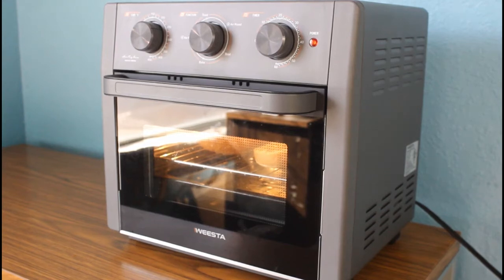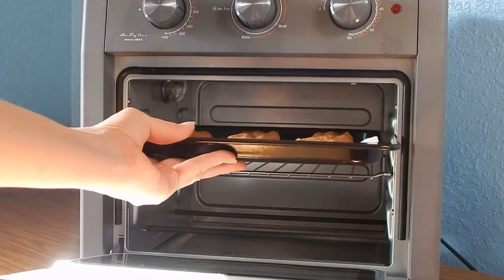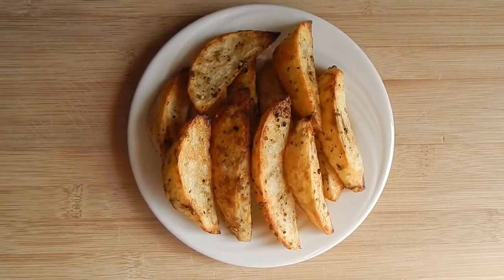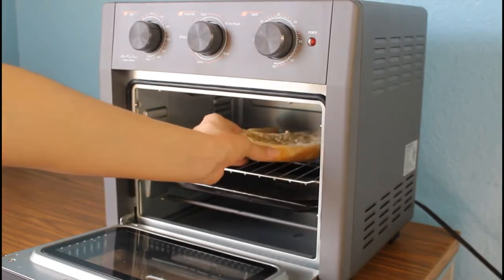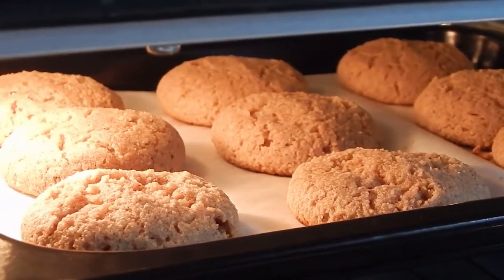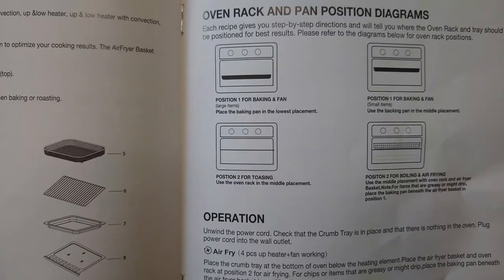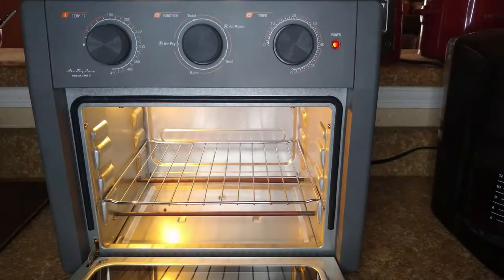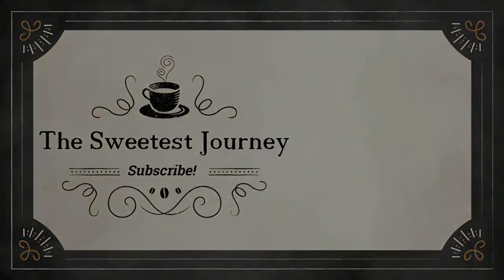Weesta Air Fryer Oven Test & Review The Sweetest Journey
By The Sweetest Journey